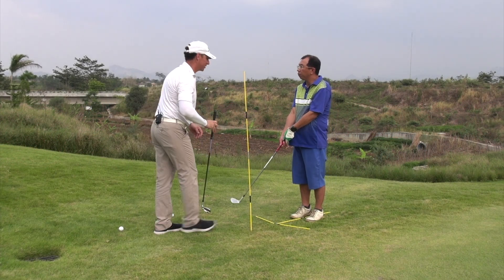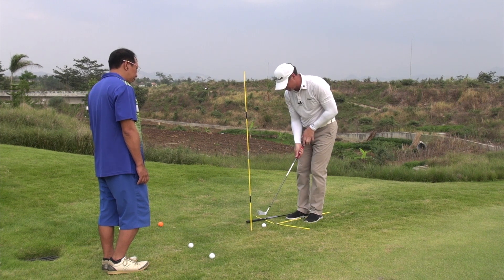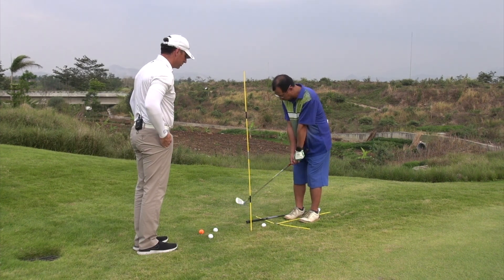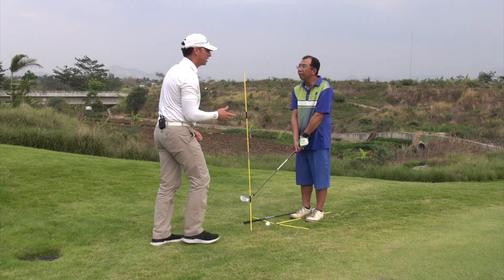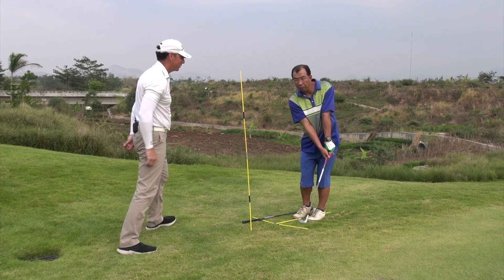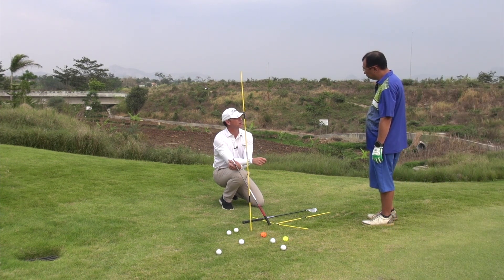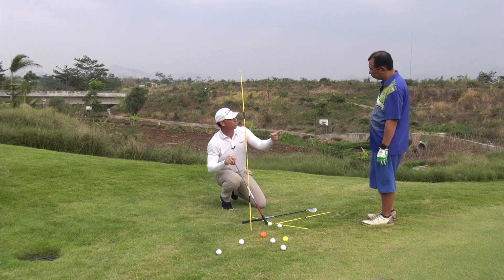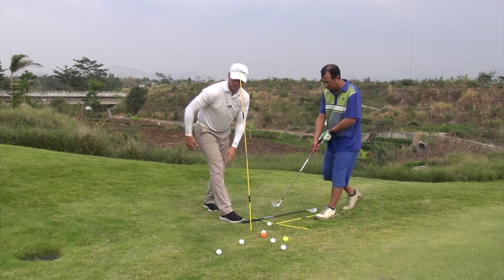CHIPPING: Strike Down To Hit Up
In this video I'm working through some concepts to ensure contact is made on a slight decent when chipping. Previously the student was coming in too shallow leading to too many thin strikes.